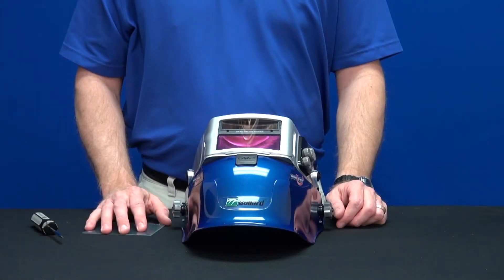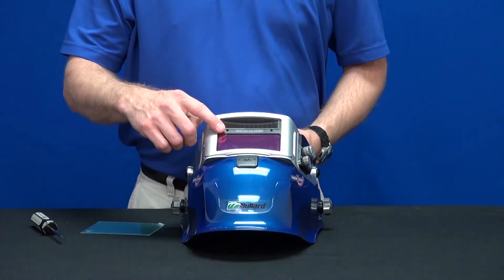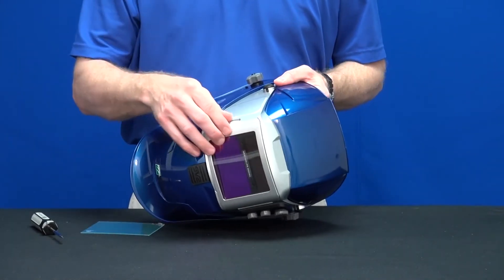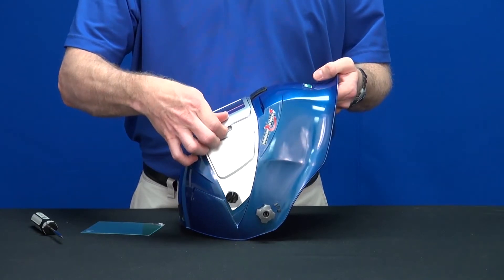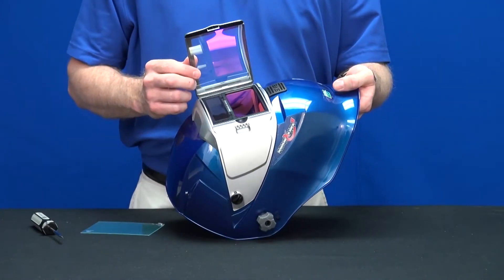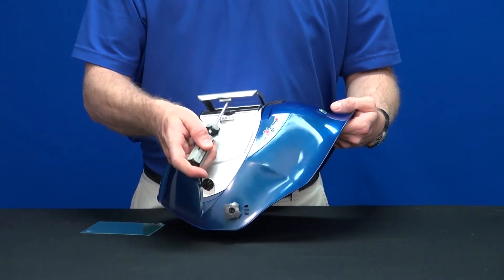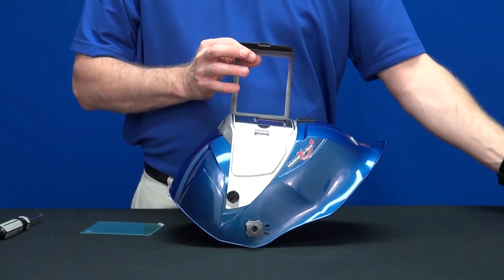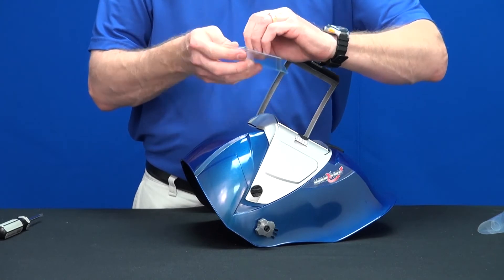SparxLift Welding Helmet - Changing Front Cover Lens